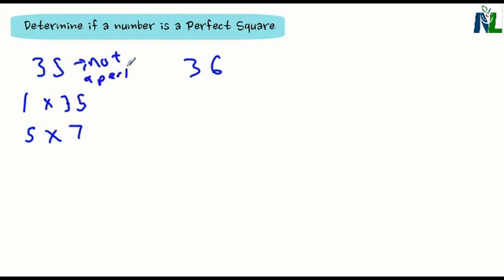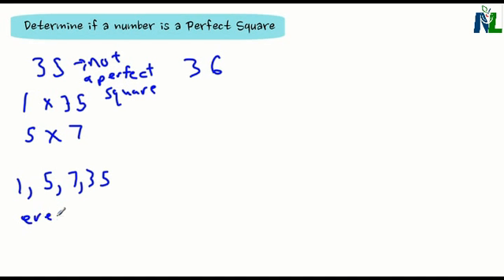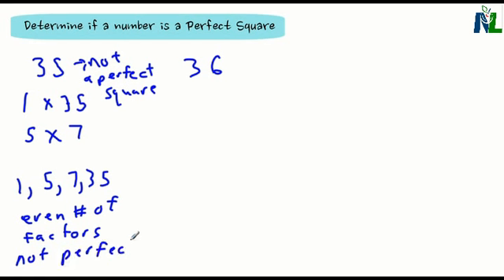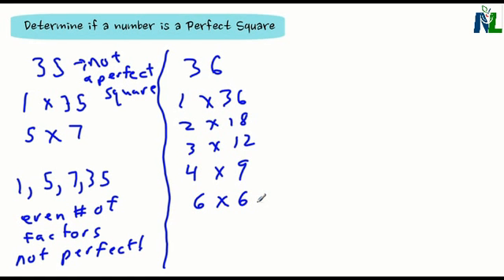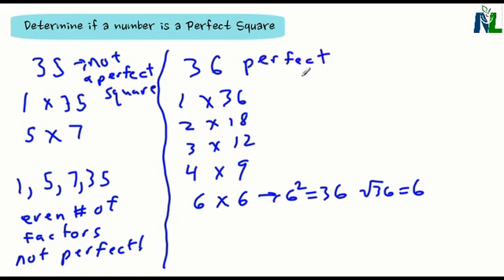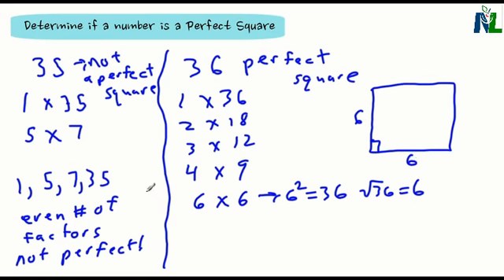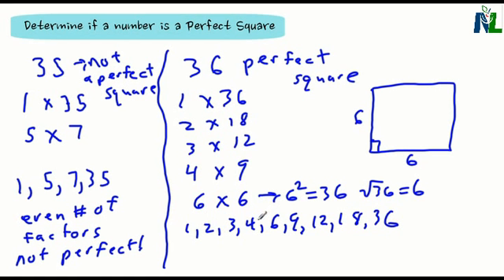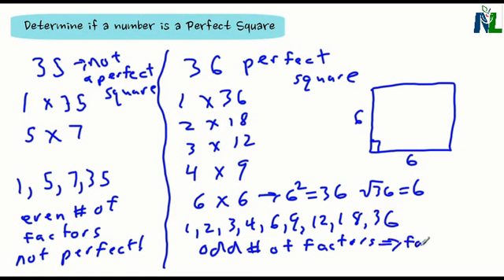Determining if a Number is a Perfect Square